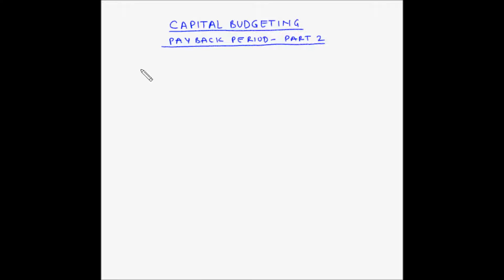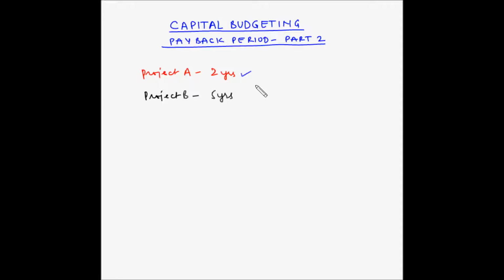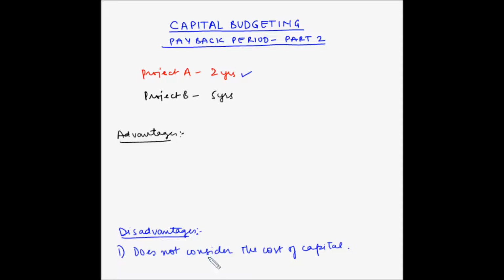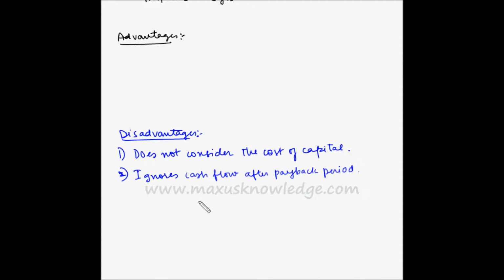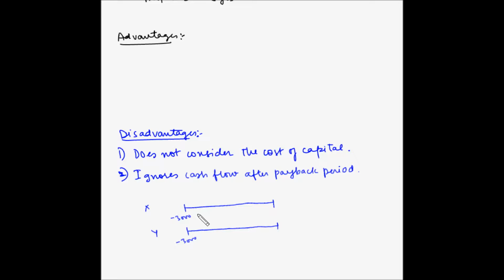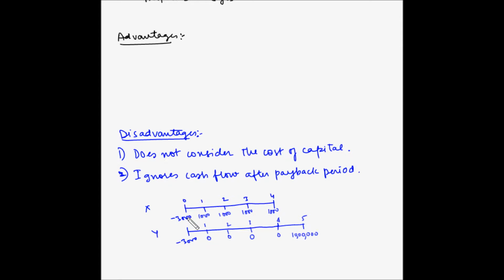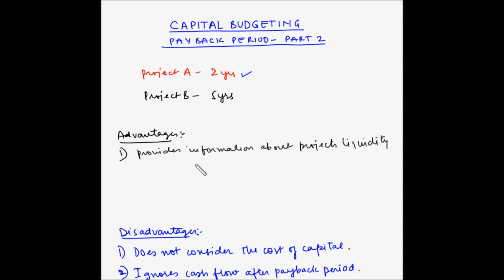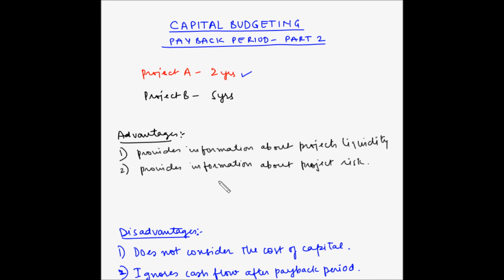Payback period - Fundas - Part 2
In this video, you will learn about the advantages and disadvantages of using the payback period method.